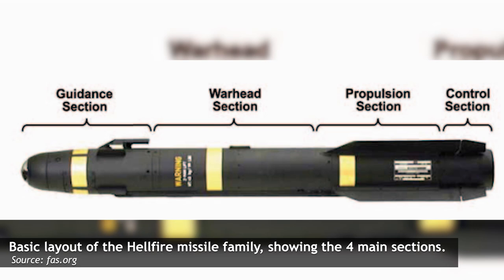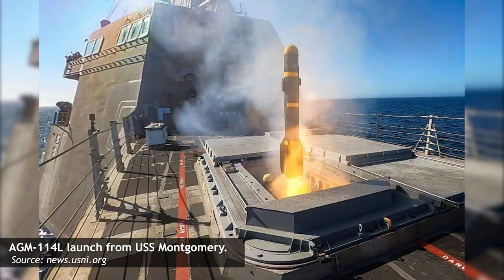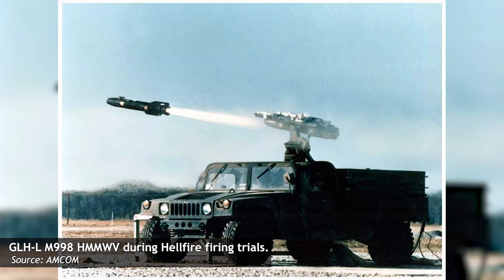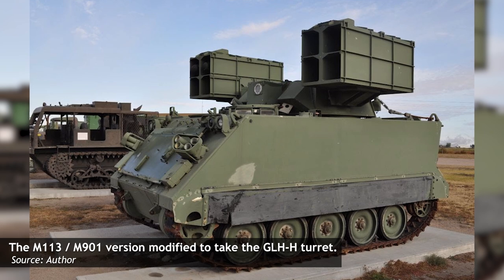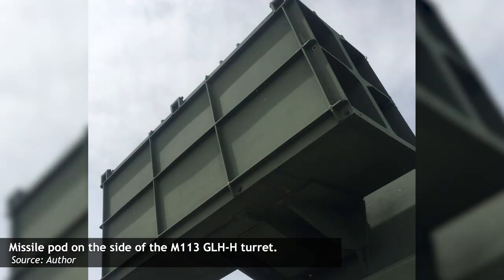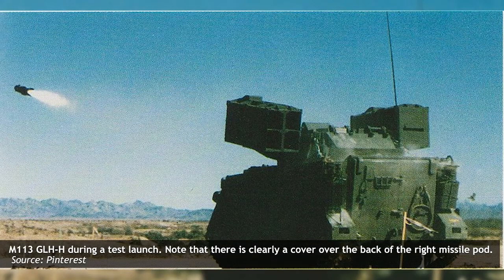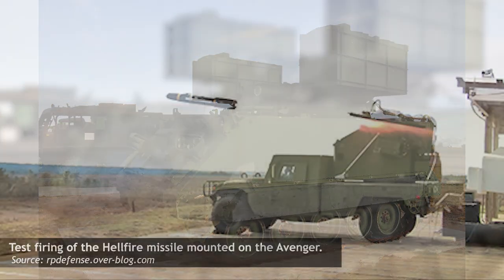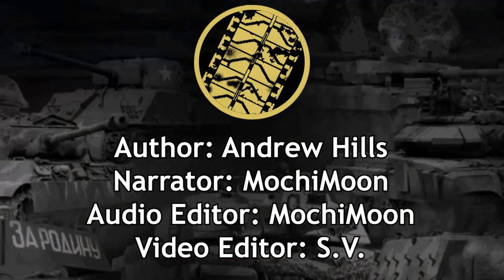Apache-on-foot | Ground Launched Hellfire – Heavy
The AGM-114 ‘Hellfire’ missile was developed by the US Army specifically to counter modern Soviet main battle tanks in a potential clash of superpowers. Thankfully for all concerned, such a conflict did not erupt, the Cold War ending with the collapse of the Soviet Union. Nonetheless, the missile in service proved itself effective in combat and offered advantages over the TOW missile. The idea of a ground-launched version of the missile goes back to around 1980, even before the missile had been finished. It was not until 1991 that efforts were seriously made to use it within a project called Hellfire Ground Launched (HGL) coming in two types; Light (GLH-L) – mounted on an HMMWV, and Heavy (GLH-H) – mounted on a light armored vehicle such as the Bradley, LAV, or M113. It came to pass that only one of those options was pursued, the test mounting and fitting of the GLH-H turret on an M113, in this case, a repurposed M901 TOW version.

Sources
Aberdeen Proving Ground. (1992). Ballisticians in War and Peace Volume III: A history of the United States Army Ballistic Research Laboratory 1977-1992. APG, Maryland, USA
Armada International. (1990). US Anti-Tank Missile Developments. Armada Internal February 1990.
Author’s notes from vehicle examination, June 2020 and July 2021
Dell, N. (1991). Laser-guided Hellfire Missile. United States Army Aviation Digest September/October 1991.
GAO. (2016). Defence Acquisitions. GAO-16-329SP
Hunnicutt, R. (2015). Bradley. Echo Point Press, USA
Lange, A. (1998). Getting the most from a lethal missile system. Armor Magazine January-February 1998.
Lockheed Martin. 17th June 2014. Lockheed Martin’s DAGR and Hellfire II missile score direct hits during ground-vehicle launch tests. Press Release
Parsch, A. (2009). Directory of US Military Rockets and Missiles: AGM-114.
Roberts, D., & Capezzuto, R. (1998). Development, Test, and Integration of the AGM-114 Hellfire Missile System and FLIR/LASER on the H-60 Aircraft. Naval Air Systems Command, Maryland, USA
Transue, J., & Hansult, C. (1990). The Balanced Technology Initiative, Annual Report to Congress. BTI, Virginia, USA
United States Army. (2012). Hellfire family of missiles. Weapon Systems 2012.
United States Army. (1980). The United States Army Logistics Center Historical Summary 1st October 1978 to 30th September 1979. US Army Logistics Center, Fort Lee, Virginia, USA
United States Department of Defense. (1987). Department of Defence Appropriations for 1988.

Script by ChromeCTD
Narrated by MochiMoon
Sound edited by MochiMoon
Video Edited by MagicCleaner